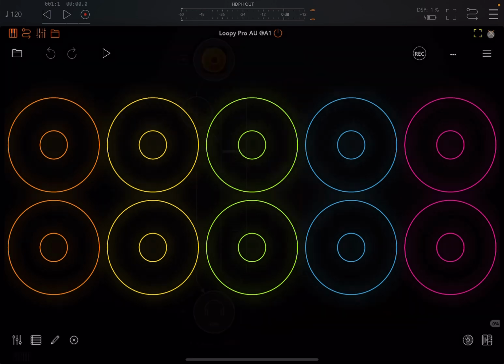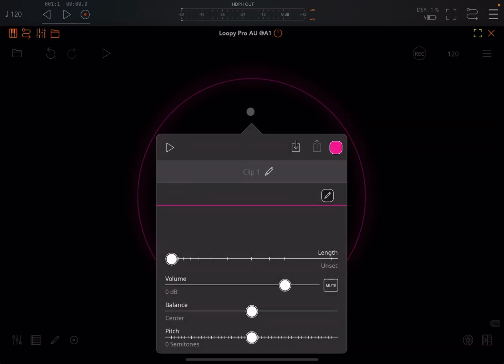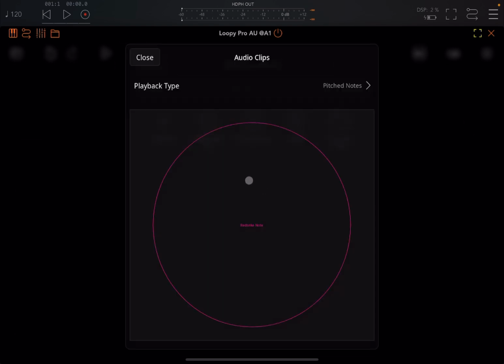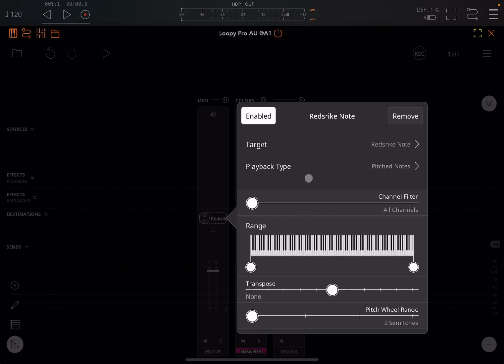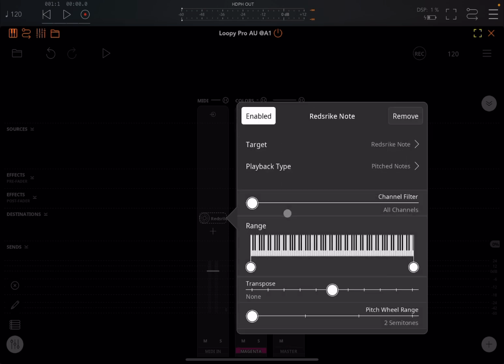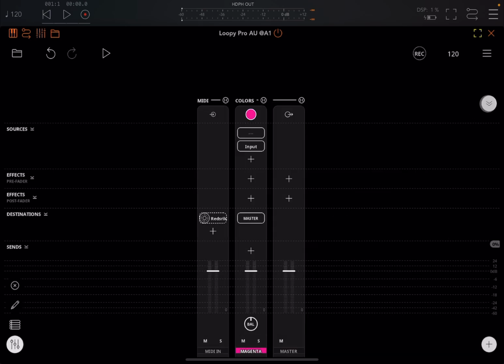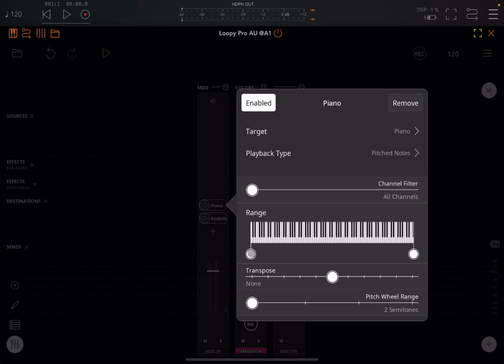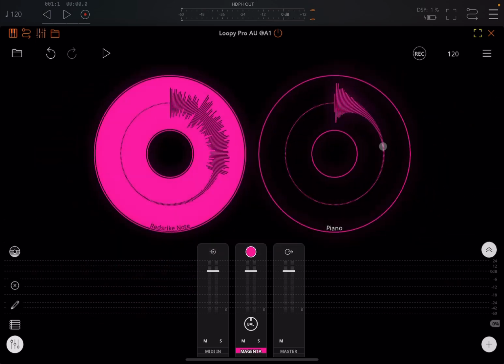Loopy Pro v2 - Tutorial 45: Polyphonic Clip Playback and Splits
Loopy Pro: Live Looper, Sampler, Sequencer, Customisable DAW

Loopy Pro is a customisable music creation environment that blends looping, sampling, MIDI sequencing, and full plugin hosting - with a creative canvas that you control.

Whether you're building a performance environment, sequencing beats, designing your own instruments or effect chains, or syncing up with external gear, Loopy Pro gives you the tools to build exactly what you need. And have fun doing it!

CUSTOMIZE YOUR WORKFLOW

Loopy Pro is like musical Lego. You can add loops, one-shots, and buttons to the canvas along with customized sliders, dials, XY pads, clip slicers, encoders, grids, and more. You can use your iPad or iPhone stand-alone, or connect audio interfaces, MIDI controllers and external instruments.

LIVE LOOPING WITHOUT LIMITS

• Record with count-in/out or freely, with audio threshold, or retrospective capture
• Detect loops automatically - just play and it finds the loop
• Structure songs with Play Groups and transitions
• Layer overdubs with peel/replace
• Sync and quantize with groove and tempo control
• Automate anything: trigger scenes, send MIDI, control effects, or react to clip events
• Easily import audio to incorporate pre-recorded loops and samples, with studio-quality tempo and pitch controls
• Use the project sequencer timeline for arranging songs completely hands-free, with all kinds of options for song sectioning

SEQUENCE MIDI & BUILD INSTRUMENTS

• Record and edit MIDI clips with built-in MIDI sequencer/piano roll editor
• Quantize with swing, randomness, or your own groove
• Trigger audio clips polyphonically and pitched
• Automate playback for hands-free performance

MIX, ROUTE & CONTROL YOUR SETUP

• Full-featured mixer with inserts, sends, buses, and effect chains — perfect for deep sound design
• Host AUv3 instruments, effects, and MIDI processors
• Dock plugin windows for a clean workspace
• Multitrack session recording with isolated stems

CONNECT WITH GEAR

• Send/receive MIDI, sync clock, change patches
• Use multi-channel audio interfaces
• Route click track to your ears, loops to the PA
• Control pedals, synths, other apps or hardware
• Extensive MIDI controller support, including built-in support for the Launchpad, the APC Mini Mk2, APC Key 25 Mk2, APC40 Mk2, and the MIDI Fighter Twister, and effortless MIDI Learn for setting up your controllers.